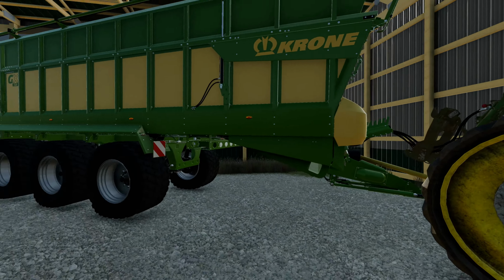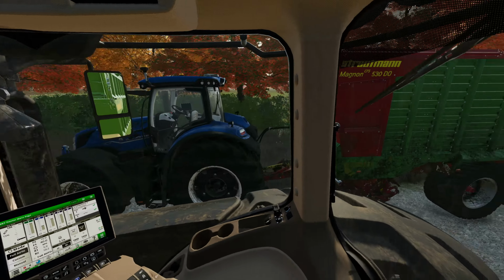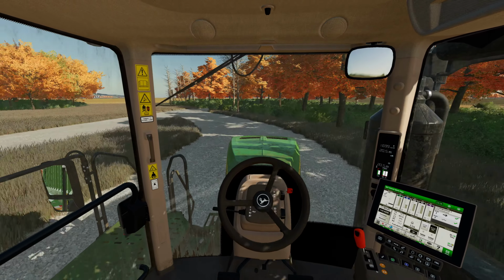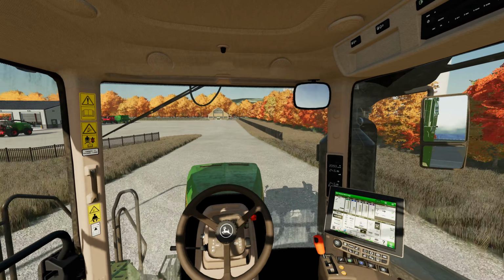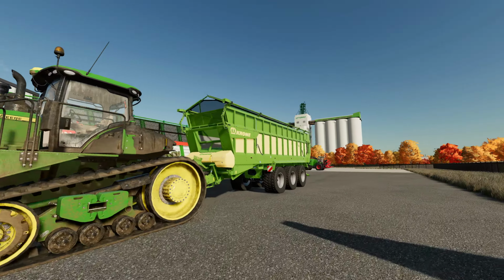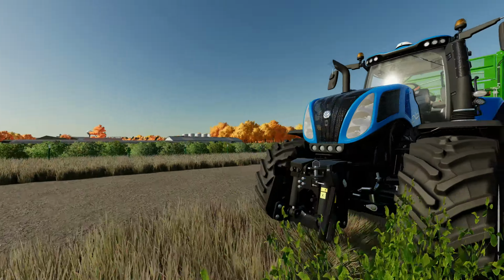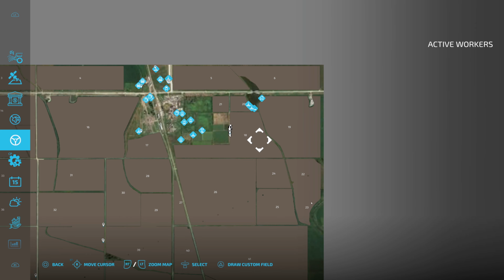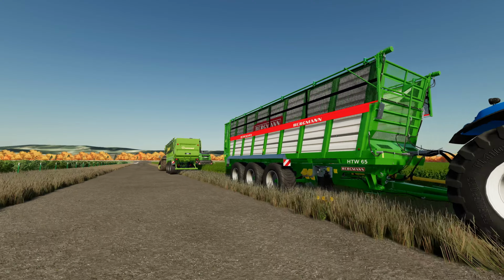Earning Some Money! - The Missouri River Bottom - Episode 6 - Farming Simulator 22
Hello everyone!

In todays episode I get to earning a few dollars taking on a forage contract.  Even after borrowing the equipment to complete the task we get paid a good chunk of money!  Once that's over and we've woken up in the following month, it's time to make a start on our field prep.  So we dig out the TB60 and the big tank and get out there with the anhydrous.

See you in the fields!

Farmer Sim

I'm now a Giants Partner! My partner code is FARMERSIM.  If you're looking to make a purchase for Farming Simulator or any of the DLC's/Packs please consider using my partner code or any of the following links...

The Missouri River Bottom by River Bottom Customs can be downloaded from his itch.io page here:

Here's my PC Specs:

ASUS ROG STRIX B550-F GAMING AM4 Motherboard
64GB CORSAIR Vengeance Pro RGB DDR4 3600 MHz RAM
POWERCOLOR AMD Radeon RX 6700 XT 12 GB RED DEVIL Graphics Card
CORSAIR HX1000 Modular ATX PSU - 1000 W
1 x SAMSUNG LU32R590CWRXXU 4K Ultra HD 32" Curved LED Monitor
3x ASUS TUF VG249Q1R Full HD 23.8 IPS LCD Gaming Monitor